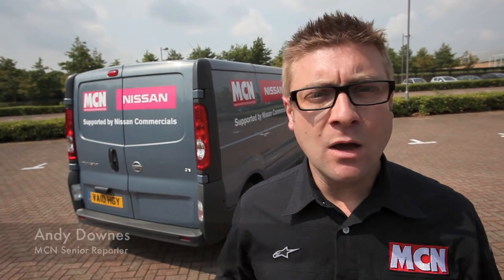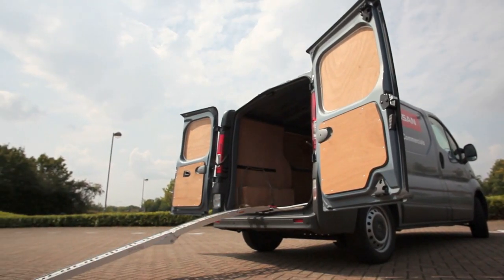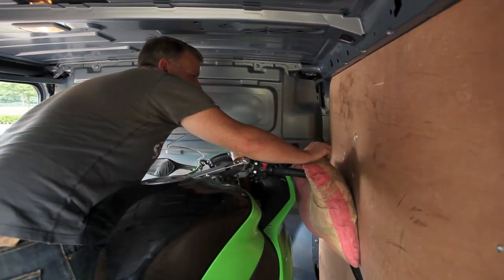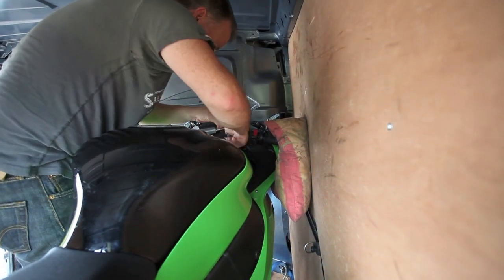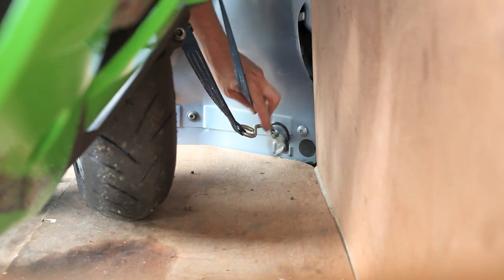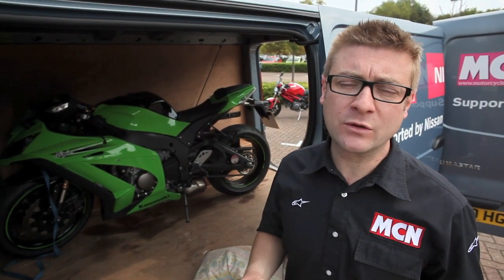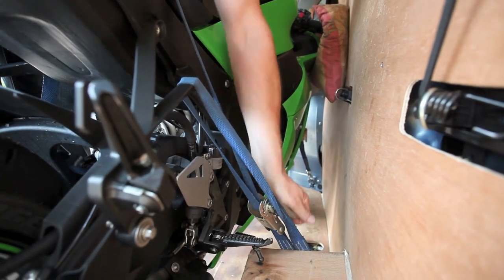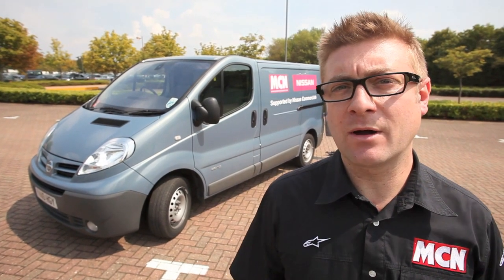How to secure your motorcycle in a van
MCN reporter Andy Downes explains the safest and securest way to load a motorcycle in to a van.